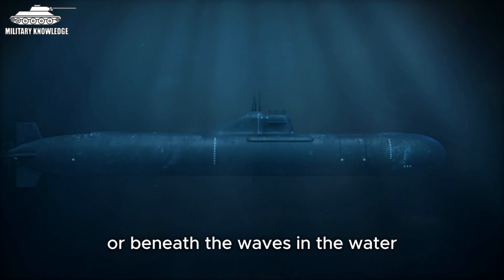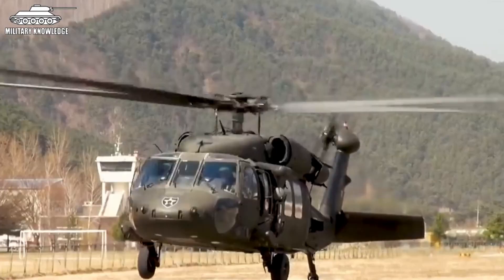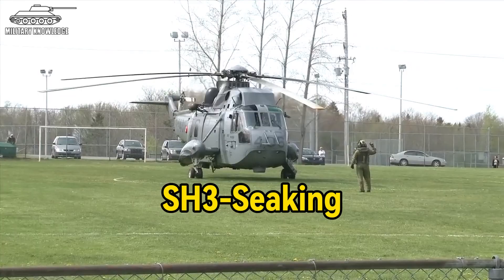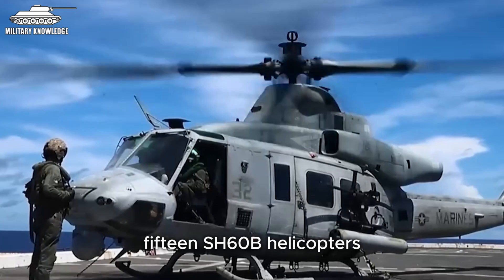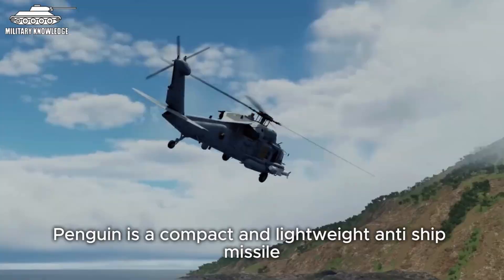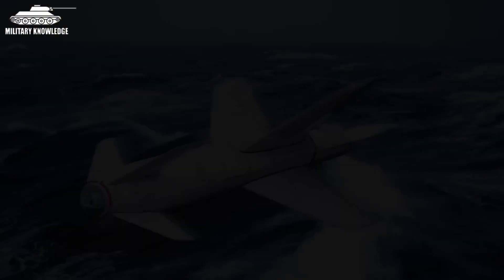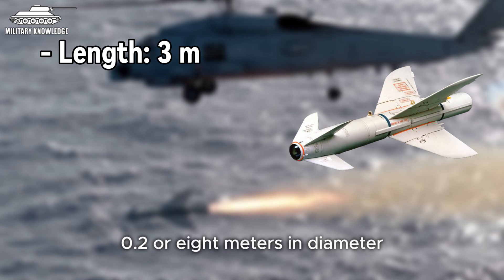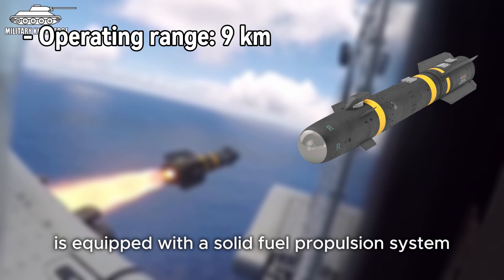Seahawk MH-60R: Instilling fear in Russian submarines for the impending conflict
⭕ Created by experts from Sikorsky, the father of the legendary Blackhawk and currently serving in the strongest navy on the planet. The MH-60R Seahawk is considered the world's top 1 multi-mission submarine hunting helicopter, the Osprey of the US Navy.

✍️ Video Summary:
The video discusses the development and capabilities of the MH-60 Seahawk, focusing on its role as an anti-submarine warfare helicopter for the U.S. Navy. It traces the evolution of the Seahawk from its predecessors, detailing its weaponry and advanced systems, including the AGM-119B Penguin anti-ship missiles, AGM-114 Hellfire missiles, and MK 54 lightweight torpedoes. The MH-60R Seahawk is highlighted as a powerful and versatile aircraft equipped with state-of-the-art technology for detecting and engaging enemy submarines and surface vessels. Additionally, the passage explores the technical specifications and features of the MH-60R, emphasizing its role as a vital asset in naval operations. It concludes by inviting viewers to consider the Seahawk's capabilities in comparison to other anti-submarine platforms and to share their thoughts.

📚 Chapter:
00:00 Introducing the Seahawk MH-60R
01:02 Evolution from SH-60B to MH-60R
06:04 Development of the MH-60R Seahawk
08:17 Weapon Systems of the MH-60R
16:50 Advanced Features and Technology
22:21 Comparison and Conclusion

📋 'Military Knowledge' is a channel that provides you with general knowledge and understanding about the military and political situation in the world.